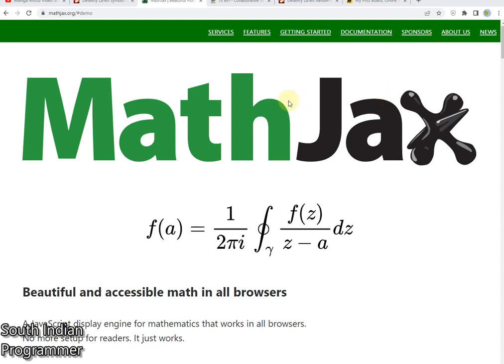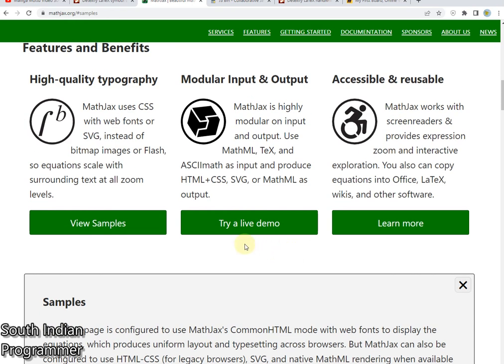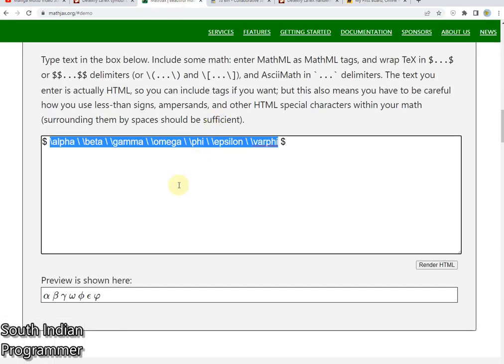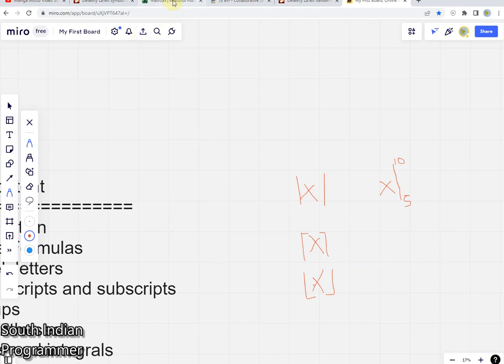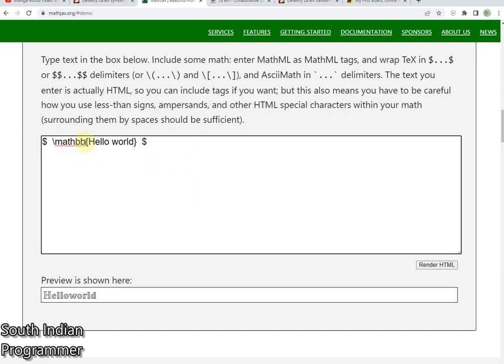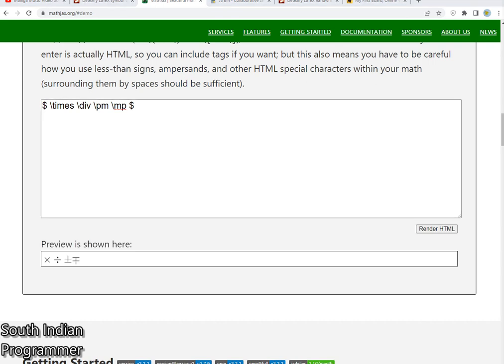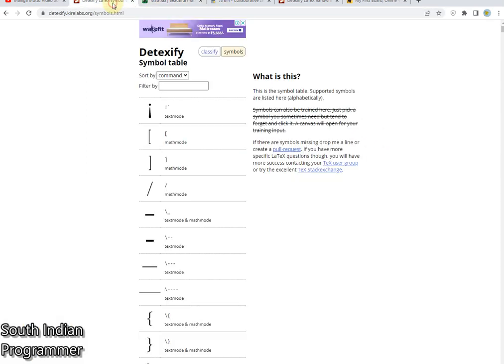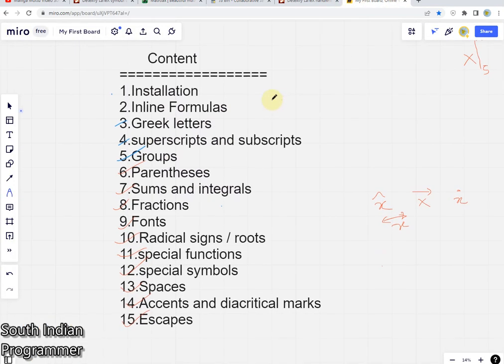MathJax Crash course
MathJax is a cross-browser JavaScript library that displays mathematical notation in web browsers, using MathML, LaTeX and ASCIIMathML markup.

In this video we learn  basics of MathJax

0:00 0.Introduction
1:20 1.Installation
7:00 2.Inline Formulas
11:25 3.Greek letters
13:50 4.superscripts and subscripts
15:40 5.Groups
17:45 6.Parentheses
23:17 7.Sums and integrals
25:25 8.Fractions
27:17 9.Fonts
29:10 10.Radical signs / roots
30:54 11.Special functions
33:05 12.Special symbols
42:36 13.Spaces
44:17 14.Accents and diacritical marks
47:07 15.Escapes